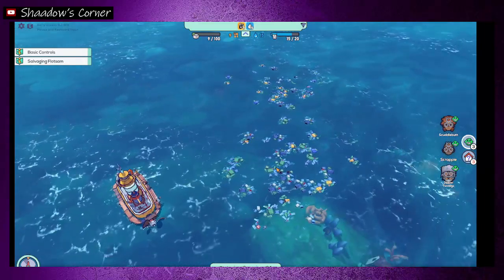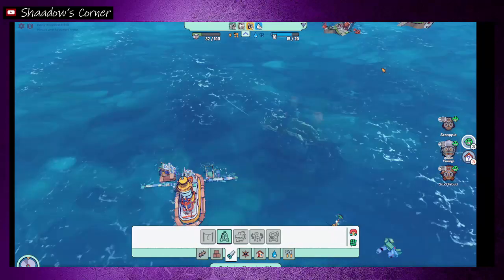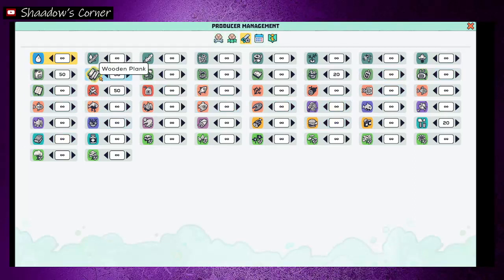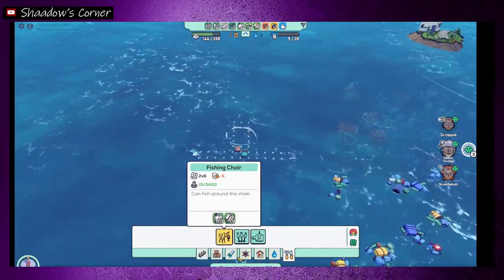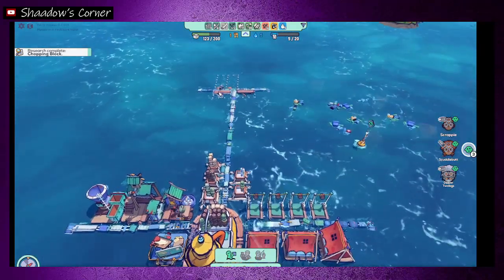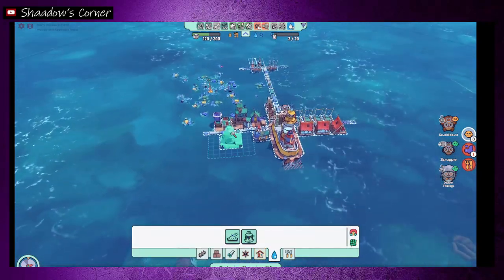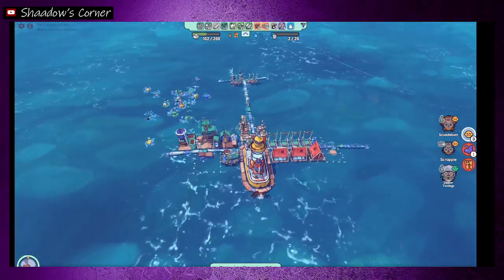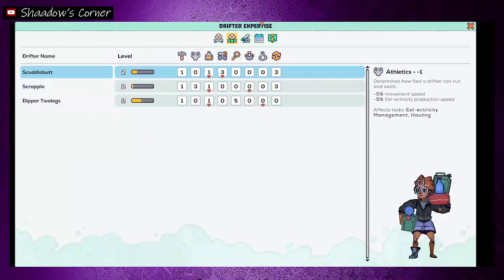Lets Play Flotsam!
A chill time playing one of my favorite games!

Come hang out in Discord with us!

I play Planet Zoo every Tuesday @ 11pm Est
I play Palworld every Wednesday @11pm Est